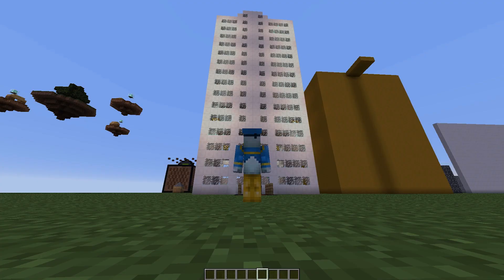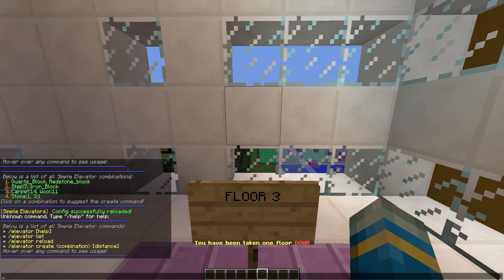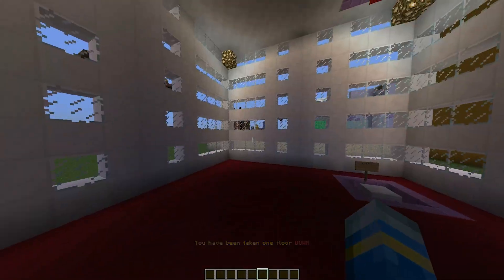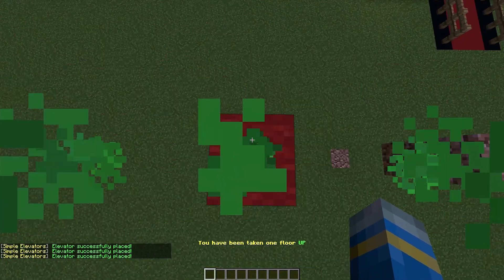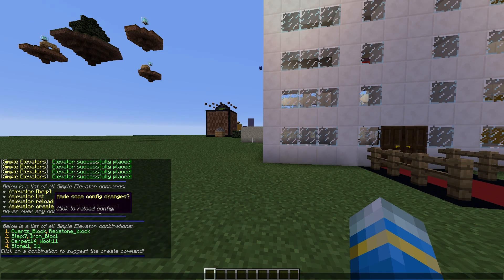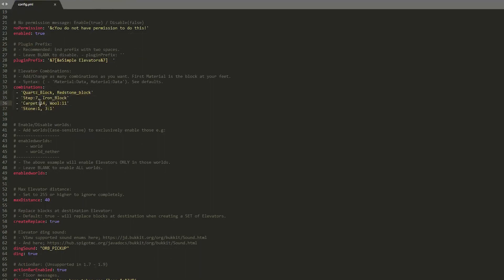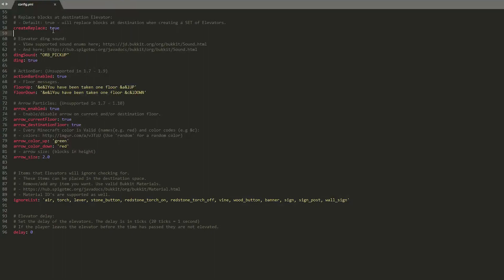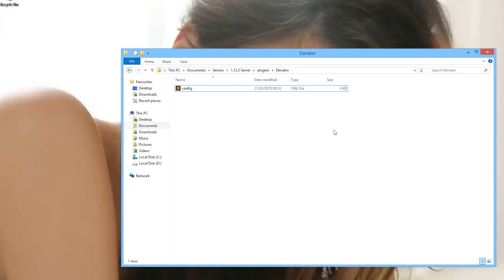Minecraft Plugin Tutorial - Simple Elevators